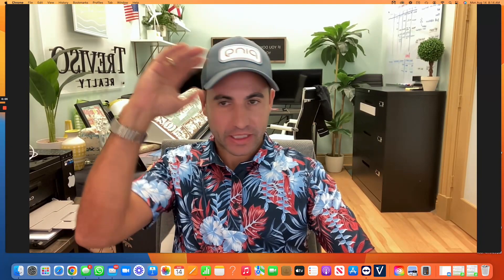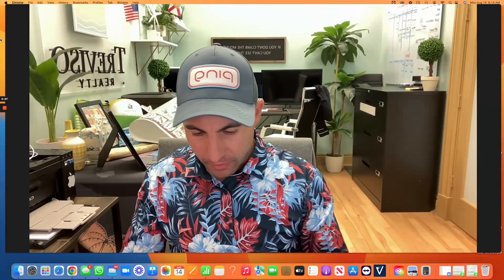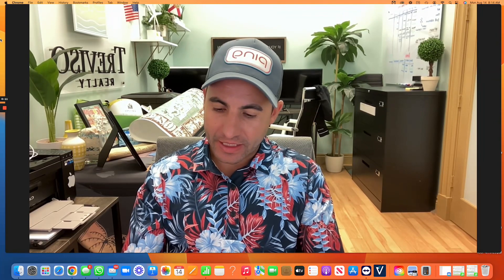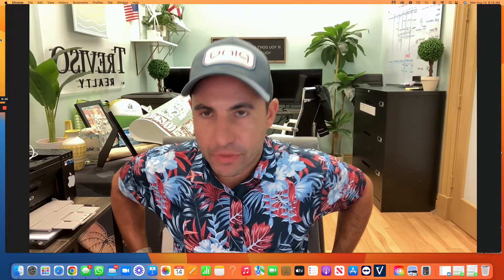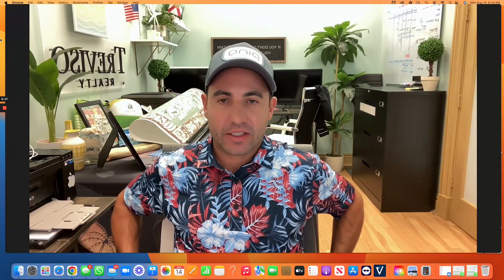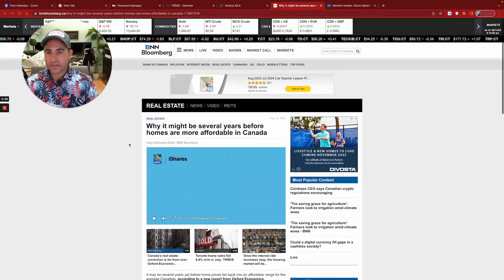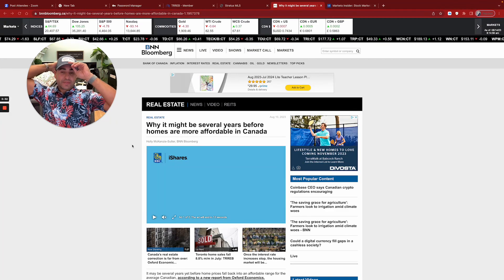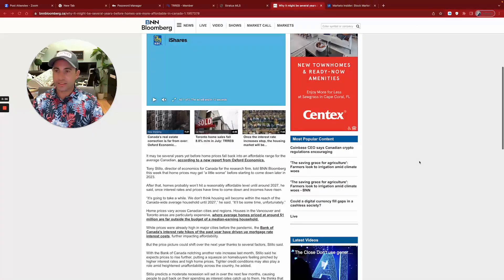Monday Market Update!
Here with a quick update on the real estate market. Currently, we have 16,171 units in inventory, with sales slightly dipping to 658. Despite this, we've had a productive week with offers and showings. I want to talk about absorption rates, which tell us how long it takes to sell a house in a specific area. For example, in Peel Region, we have 2.6 months of inventory, which is great considering the number of buyers. I'll also discuss inventory in Vaughan and Kleinberg. 📈

00:00 Market Update
00:44 Understanding Absorption Rates
01:16 Peel Region Inventory
01:39 Vaughan Inventory
02:03 Simcoe Region Inventory
02:13 Kleinberg Inventory